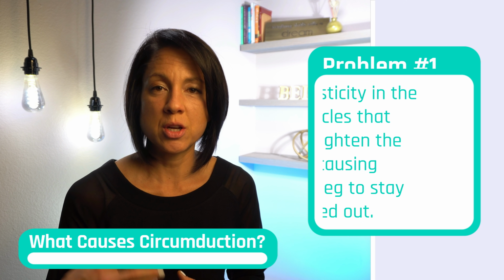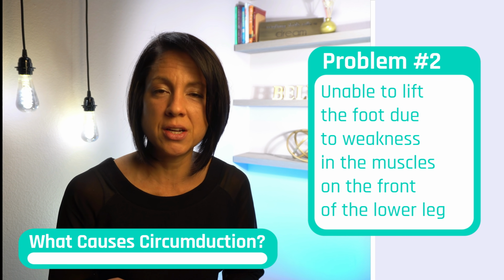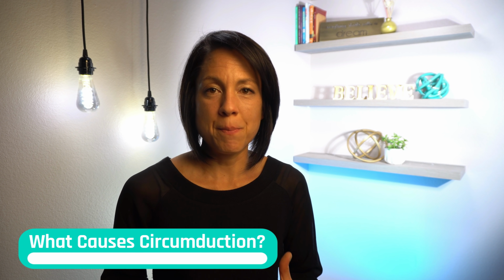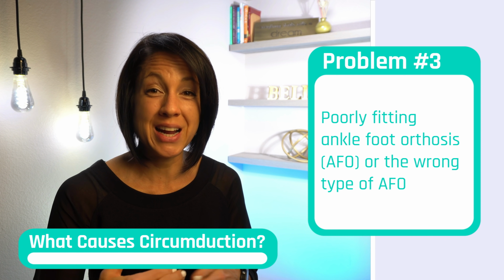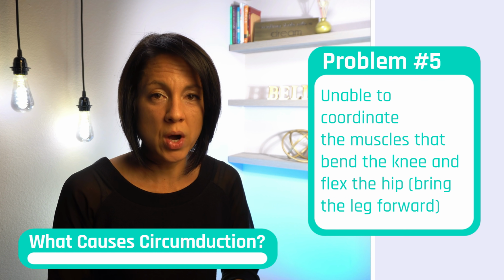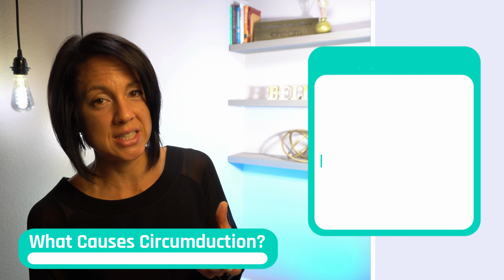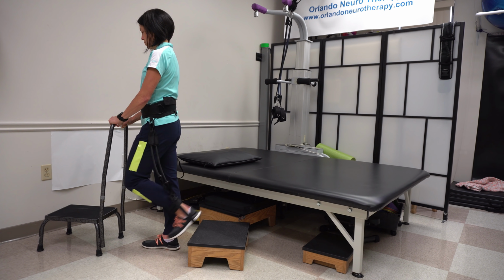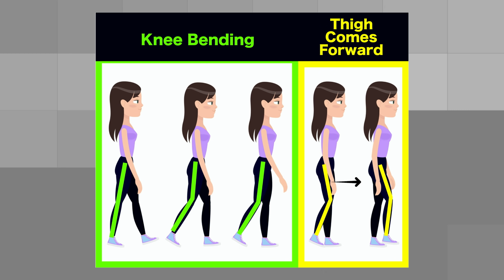Circumduction: Why does the leg swing out when walking?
Circumduction is a common walking “problem” where someone will swing the leg out to the side to prevent the toe from catching on the ground. Several things can cause this such as foot drop, spasticity, a “stiff leg”, and/or weakness due to a brain injury, stroke, multiple sclerosis and a variety of other neurologic injuries.

Time Stamp:
Exercises begin at: 15:52

Product link for mat table
Product link resistance bands with belt